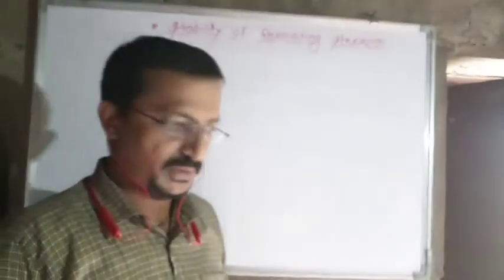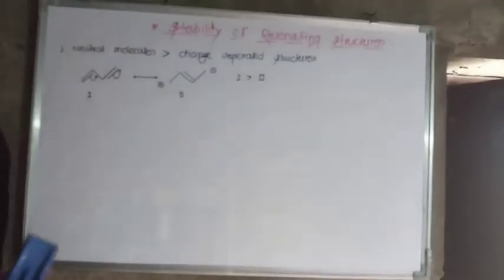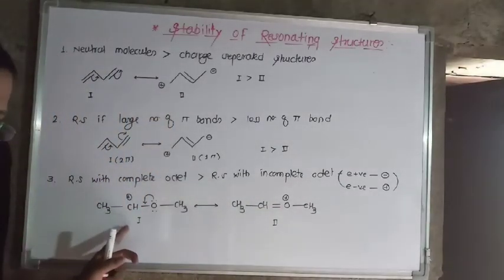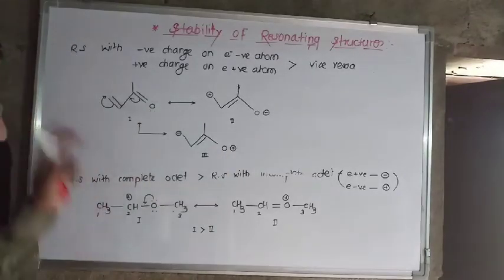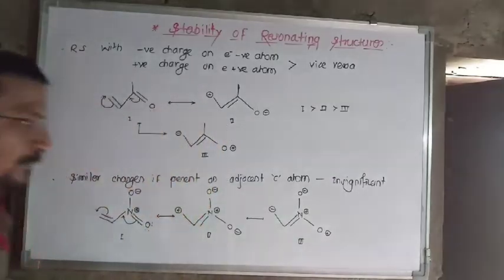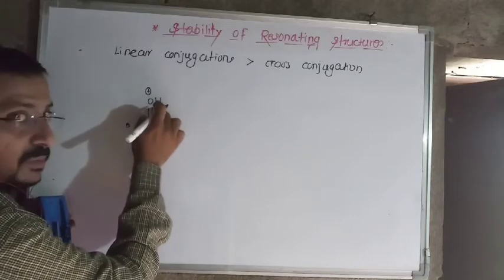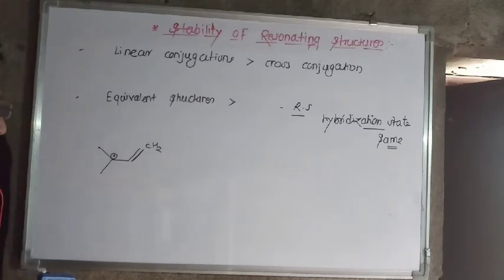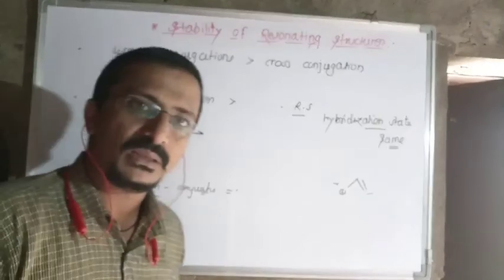General Organic Chemistry By Amol Khot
RESONANCE III